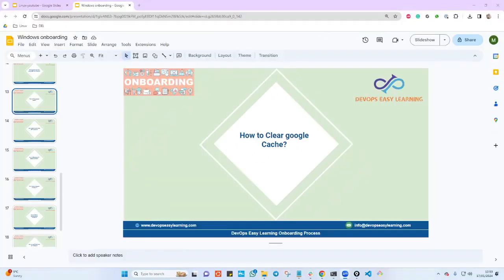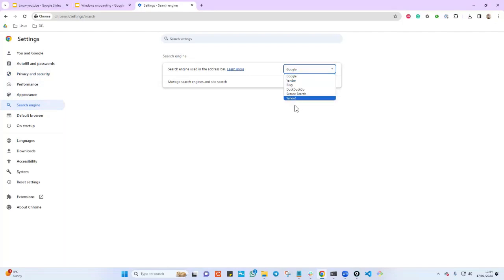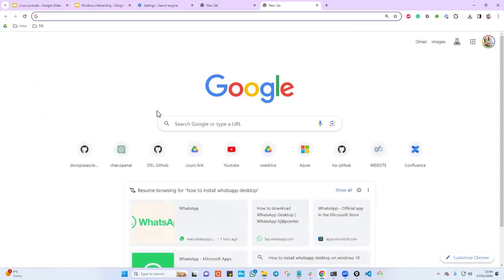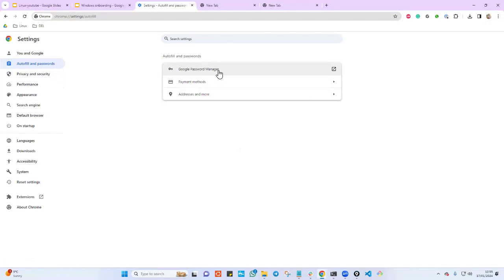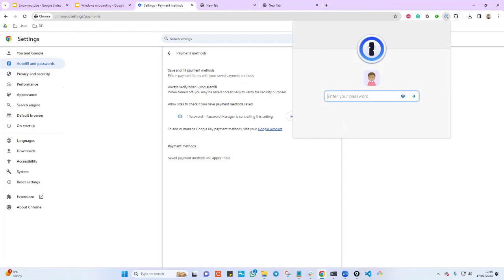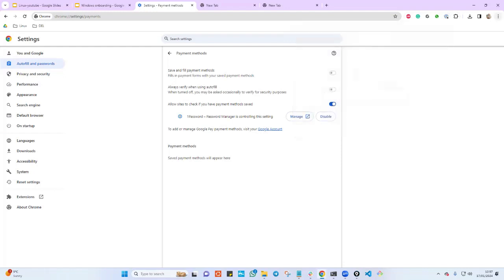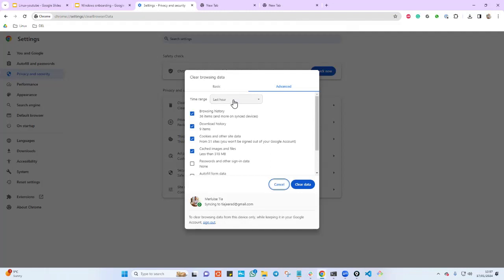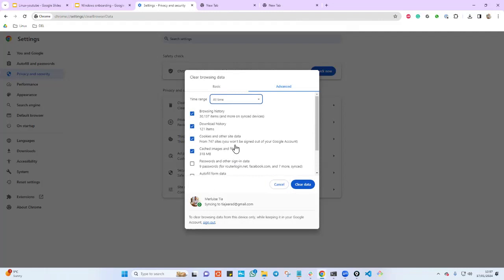How To Clear Google Cache?